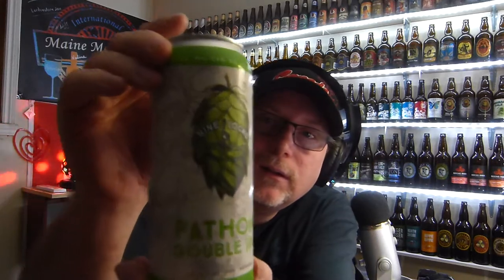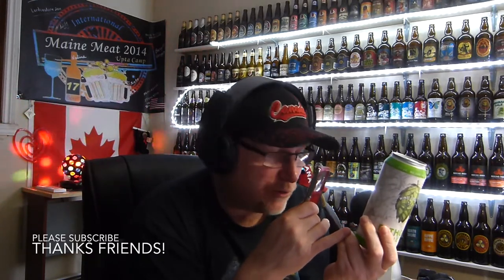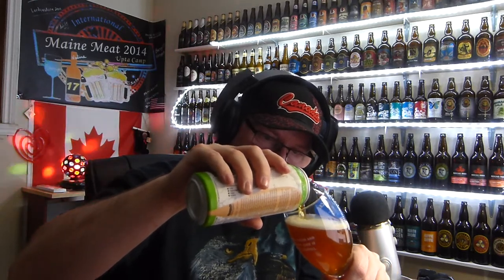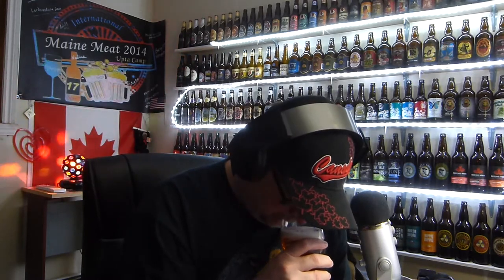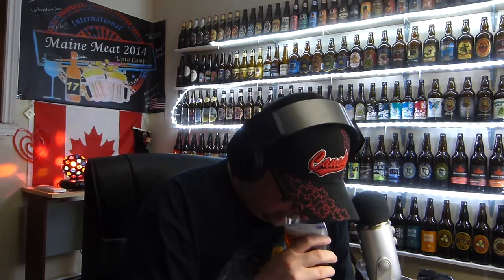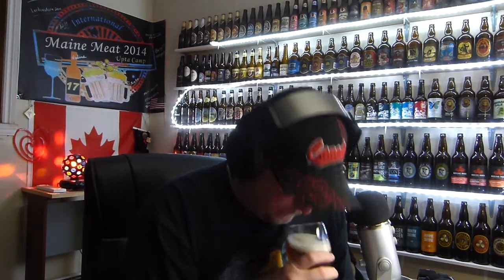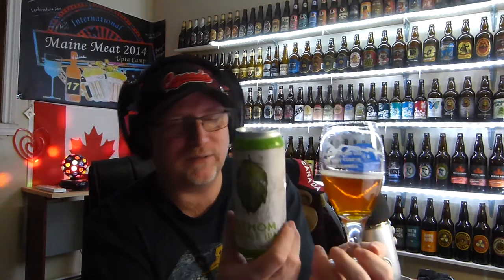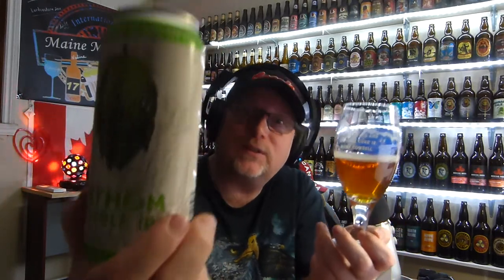Nine Locks Fathom DIPA (BR 434)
Great selection from this newer brewery here in Dartmouth NS Can.